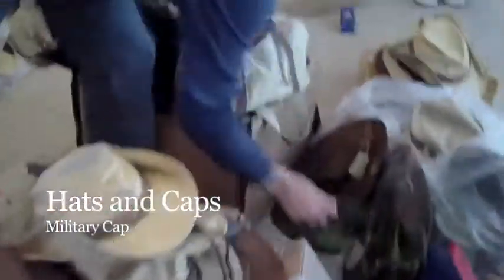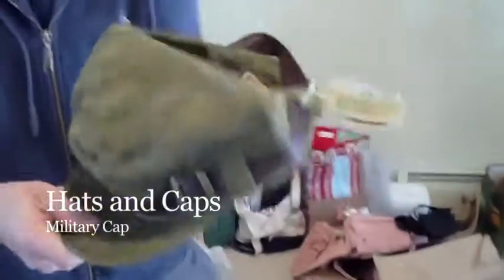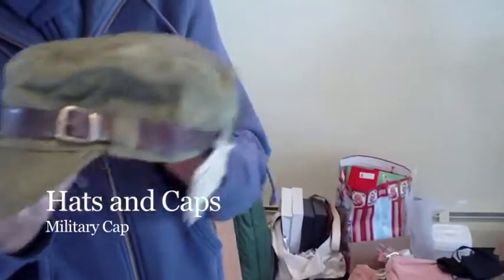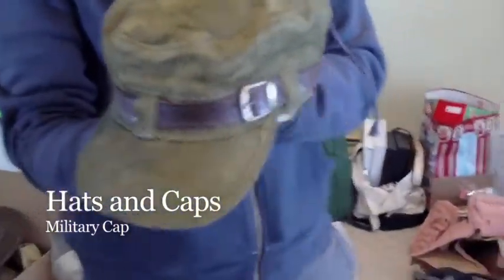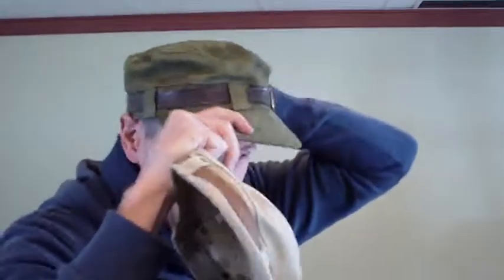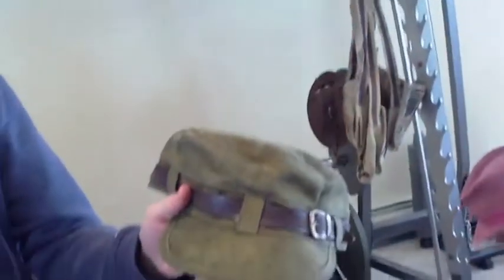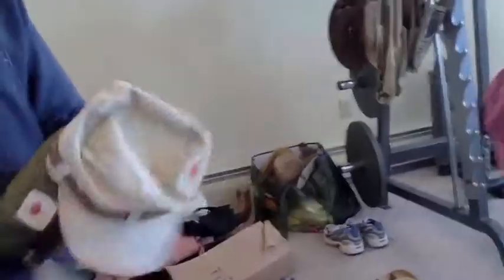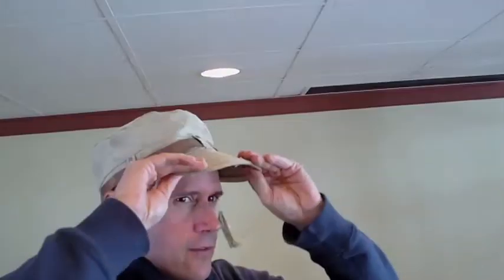The Uber Popular Military Cap! Made From Recycled Canvas with a Vegetable Leather Strap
| If you aren't the baseball cap type then this hat is definately for you. They run a little big so I'd go for a medium or small unless you have a huge head of hair. Or just a huge head. In which case good for you! Anyway, measure your head and check out the 'size' description on the website.